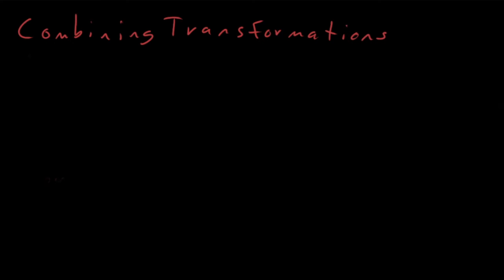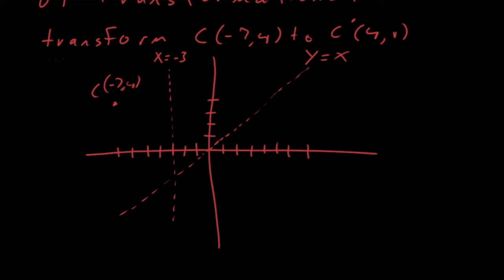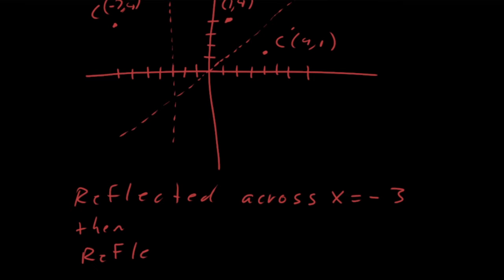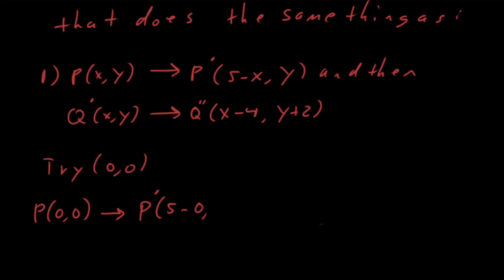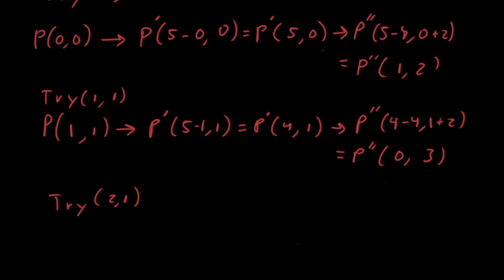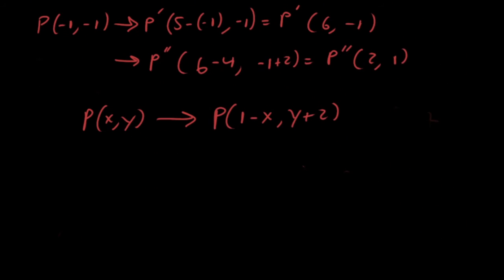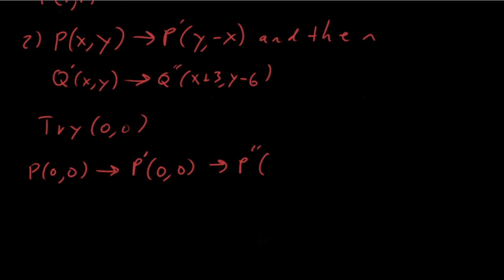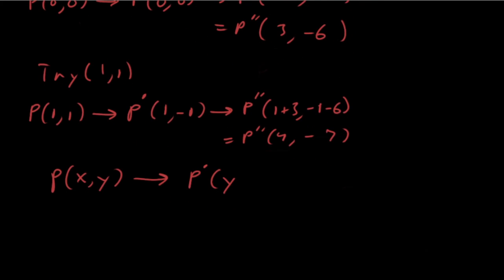Combining Transformations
This covers combining transformations.